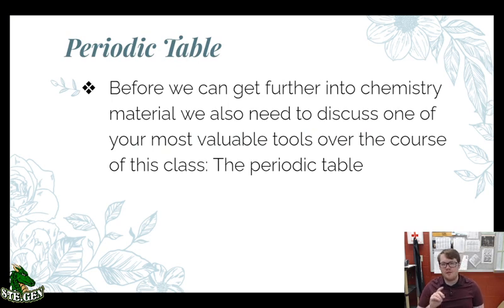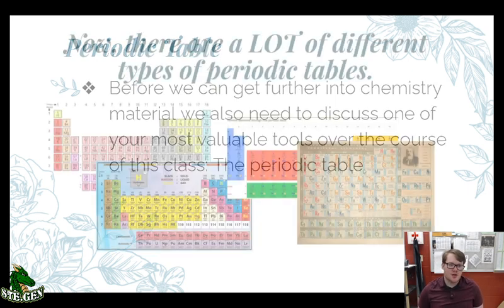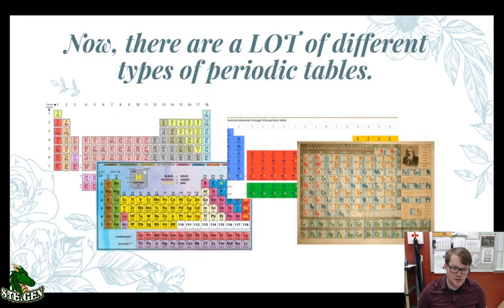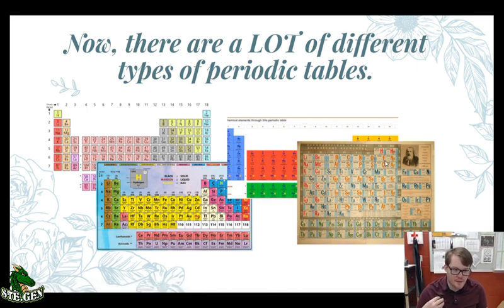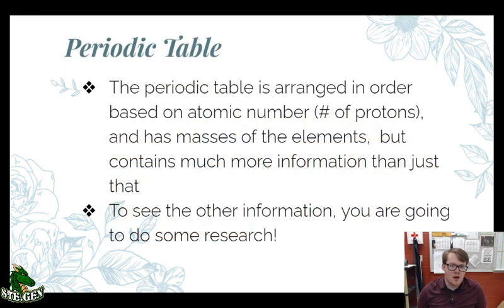Introduction To The Periodic Table